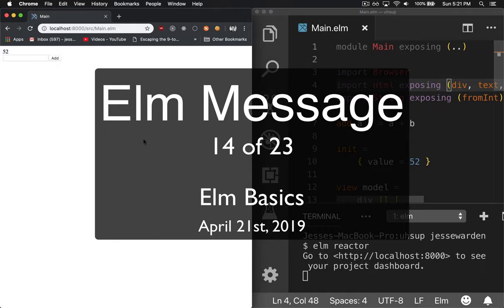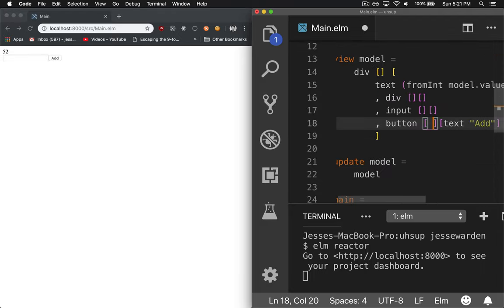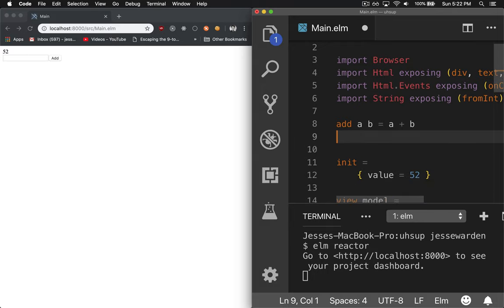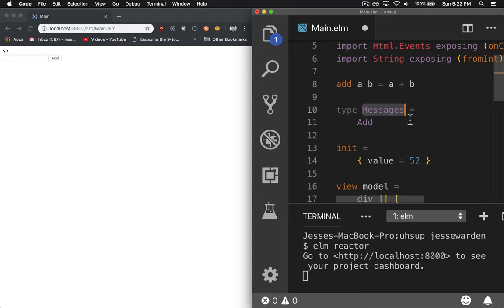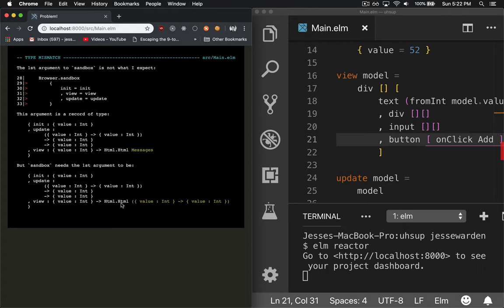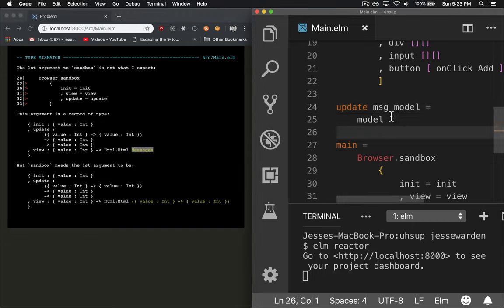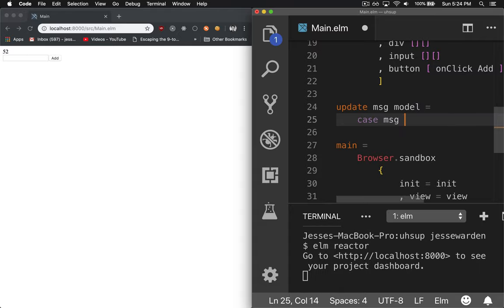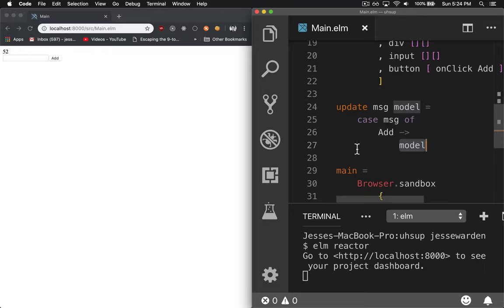Message - 14 of 23 - Elm Basics